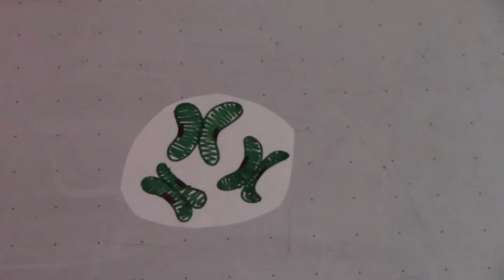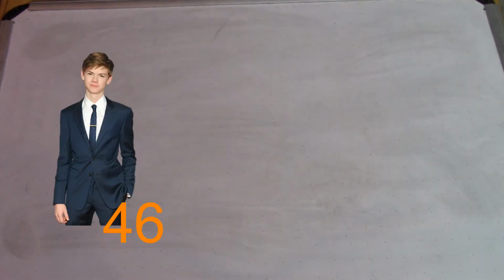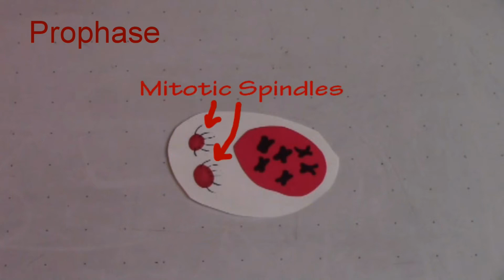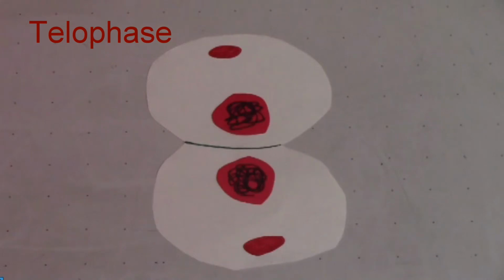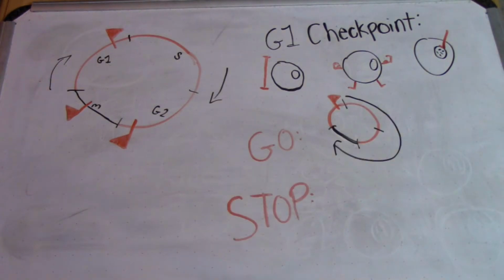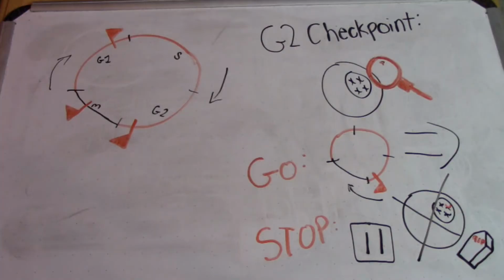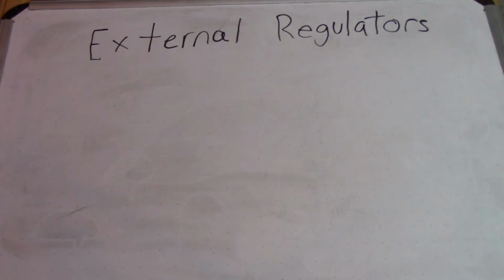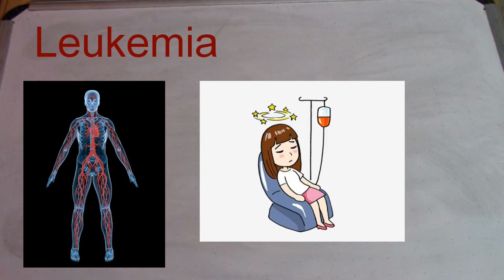The Cell Cycle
Hey y'all! This is another school project I did, a mock TV show explaining the cell cycle and its properties! Wish me luck for my AP Biology class and I hope you enjoy this video! :)

Also its not Shulingar. more like Schuliger